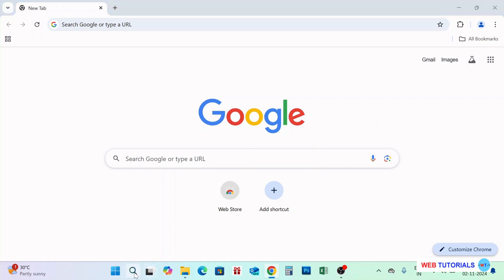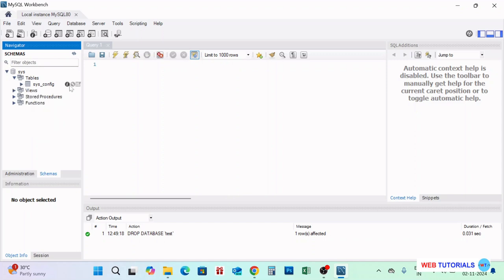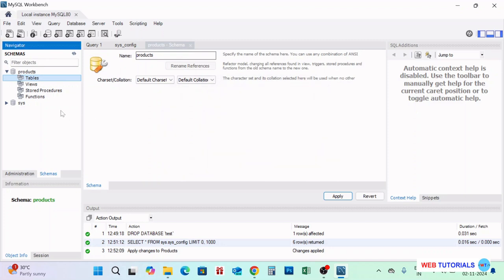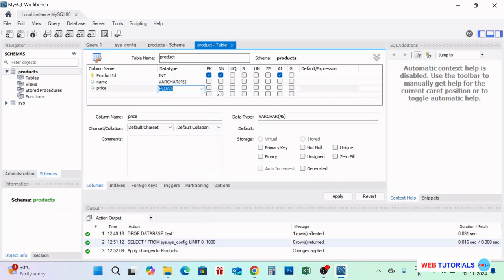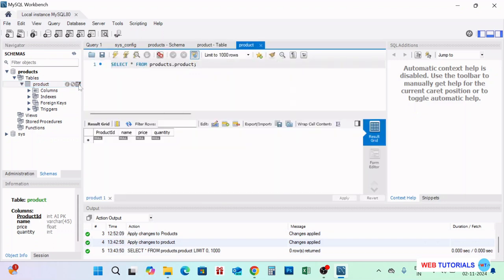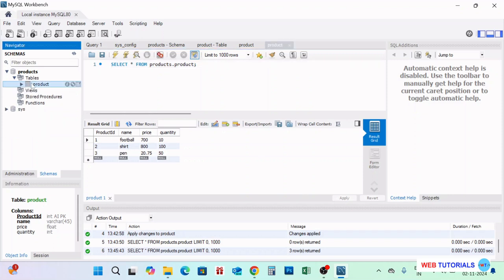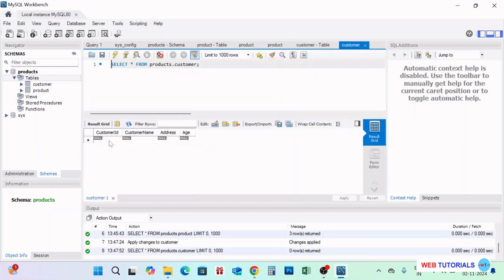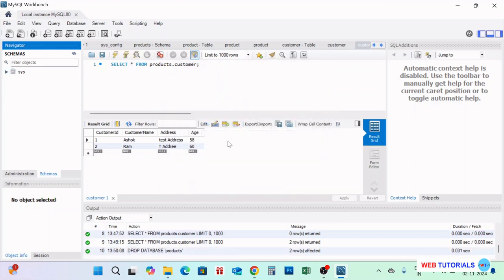MySQL Workbench Database and Table creation and adding data.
This tutorial is about new database and table creation in MySQL Workbench. Also we will learn how to insert data into table.